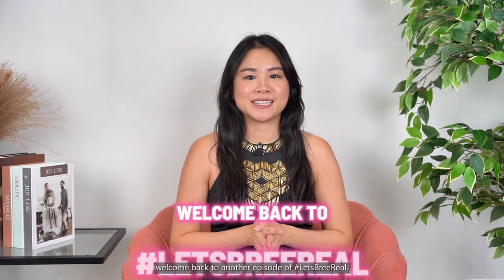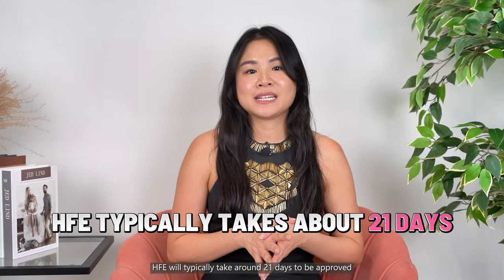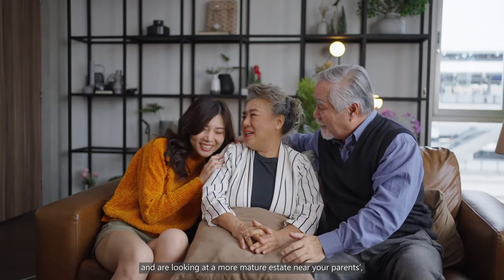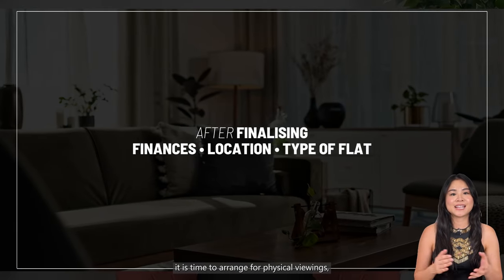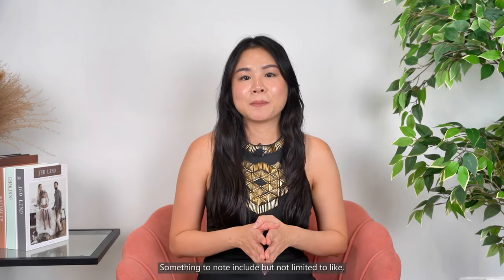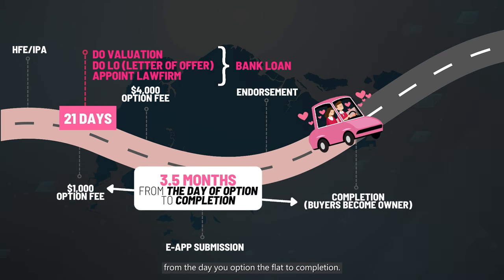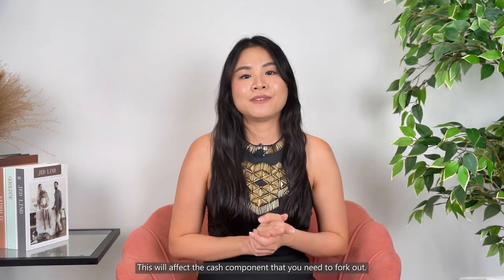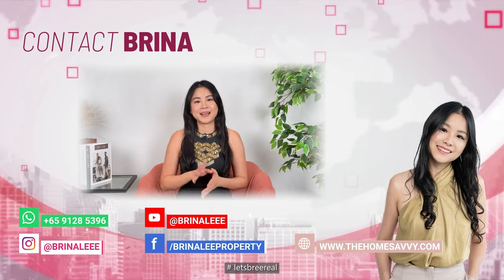What to take note while purchasing a HDB in the Resale Market?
Welcome back to another informative episode of letsbreereal. In today's video, we're diving into the essential aspects you need to know when purchasing a HDB resale flat in Singapore. With 77% of the population residing in public housing, this guide is invaluable, especially for first-time and younger buyers.

I have divided the video into three comprehensive parts:

Part 1 - Planning or Research:
Before diving into viewings, it's crucial to lay the groundwork. Learn about HDB Flat Eligibility (HFE) to understand your loan amount and grant eligibility. Discover why intensive research and engaging professional help are key. Uncover the crucial rule affecting younger buyers' choices in mature estates.

Part 2 - Physical Viewing:
Join us for the fun and crucial part – Physical Viewings! Learn what to note during visits, from corridor space to renovation tips. Gain insights that direct buyers might miss, ensuring informed decisions.

Part 3 - Negotiation and Closing:
Navigate the serious business of negotiation and closing. Understand HDB Timeline and financial prudency. Discover the impact of Cash Over Valuation (COV) on your budget and renovation plans.

This video serves as a comprehensive guide to HDB resale purchases. If you have any questions at any stage, don't hesitate to ask.
Love,
Brina